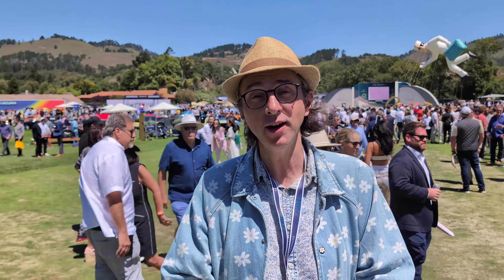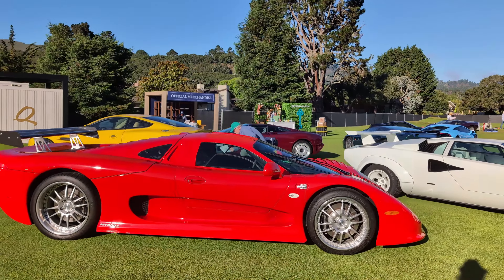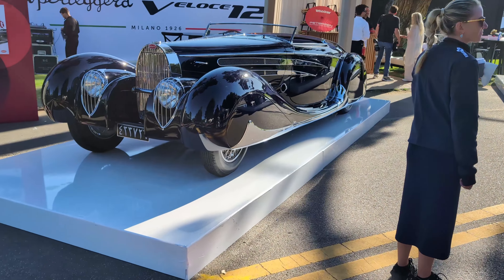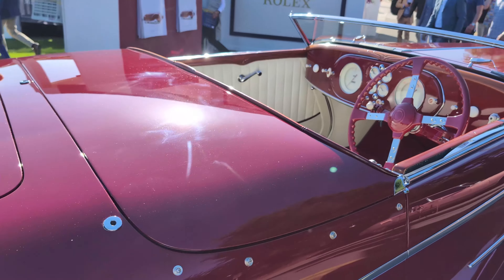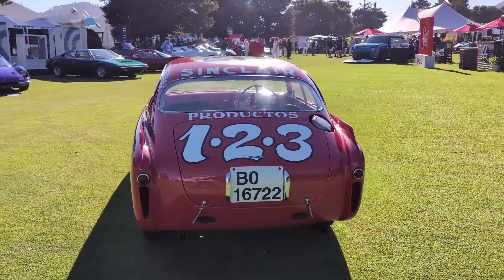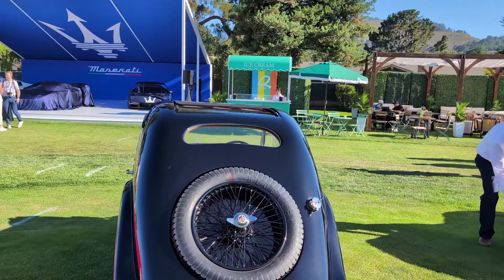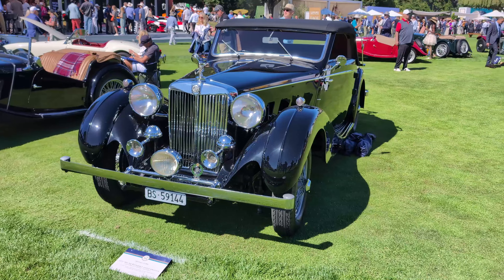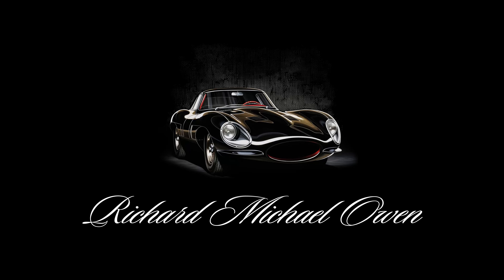10 Exquisite Classics from The Quail; Pinnacle of Car Shows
Filmed at The Quail, A Motorsports Gathering held Friday, 16 August 2024 at the Quail Lodge & Golf Club, Carmel, California.

Featuring:

0:00 Ken Block's 1986 Ford RS200
1:29 1975 Ferrari 365 Shooting Brake
2:31 Mercedes-Benz CLK GTR Roadster
4:06 1937 Delahaye 145
5:18 Petersen Museum
8:55 Lamborghini
9:48 Parking Lot
10:27 The Great Ferraris
13:25 100 Years of MG
15:02 Alfa Romeo 1900C
17:06 1937 MG SA Reinbolt & Christie
18:35 1953 Siata 208S Vignale